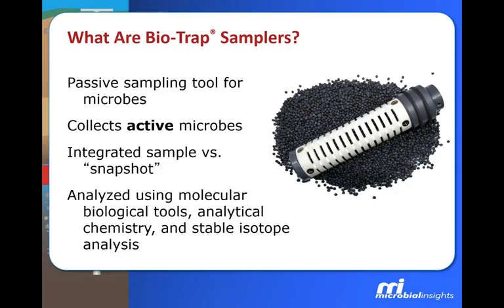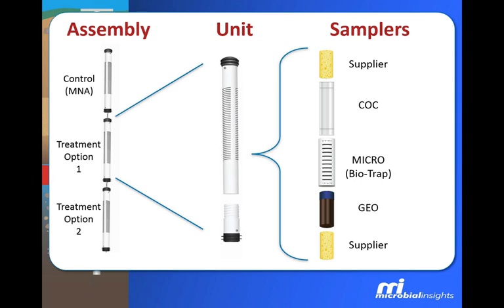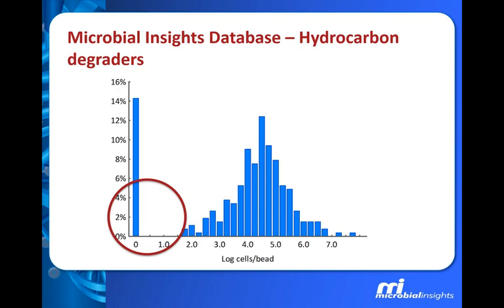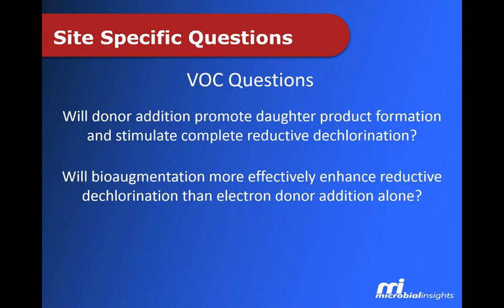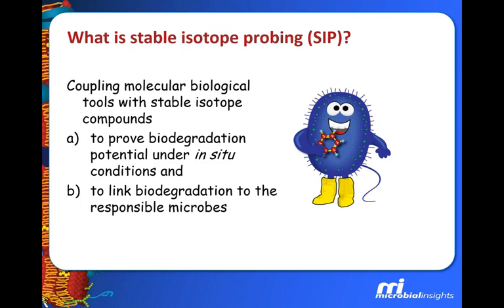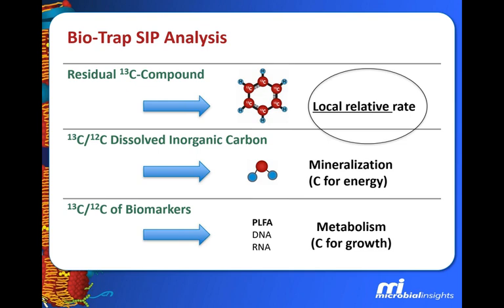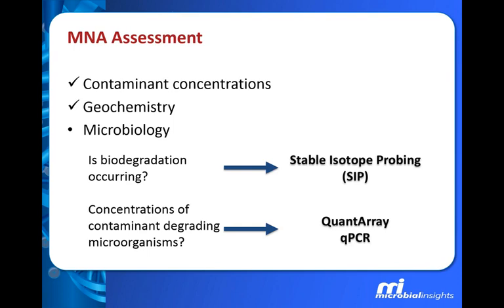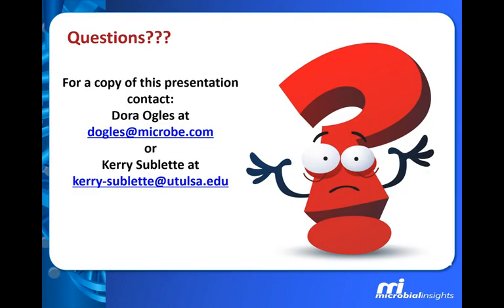Applications of Bio Traps for Site Diagnostics